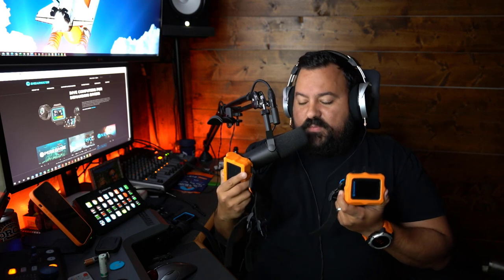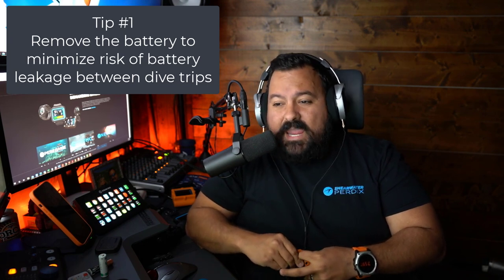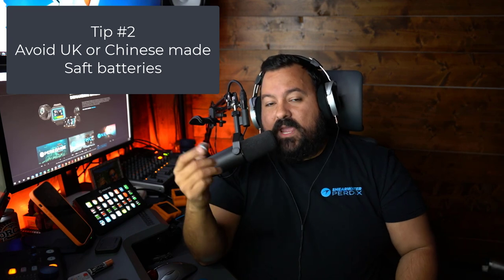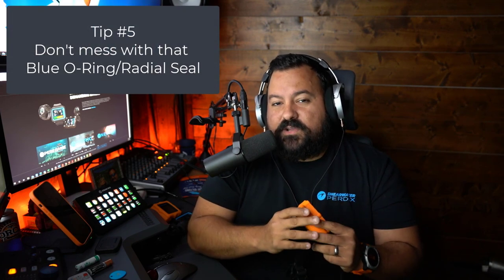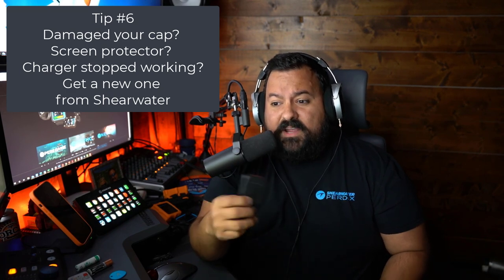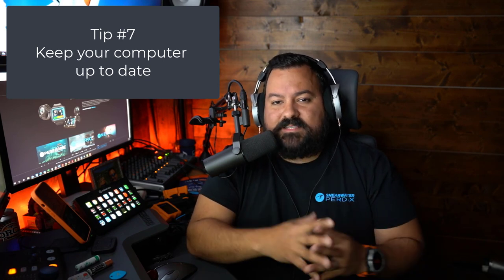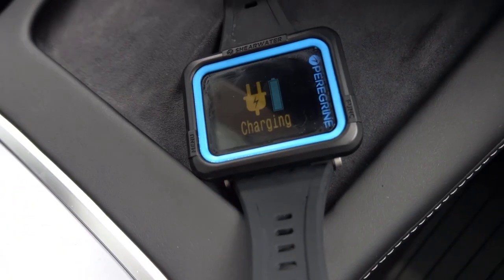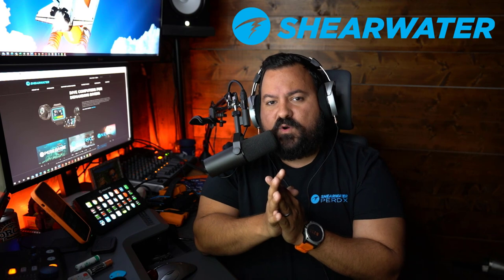Top 10 Pro Maintenance and Operation Tips & Tricks for Shearwater Computers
Here at Dive Talk we are massive fans of Shearwater Dive Computers, we have been diving them for years and love everything about them.

Some of the tips we share in this video are not on your computer's manual or brochure, they were learn the hard way and we didn't want any of you to go through the same mistakes we made in the past.